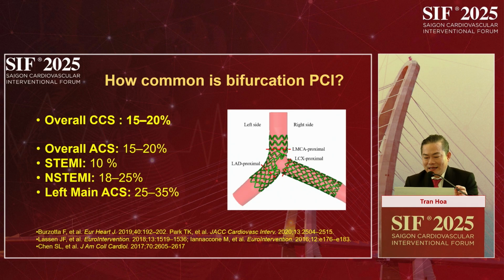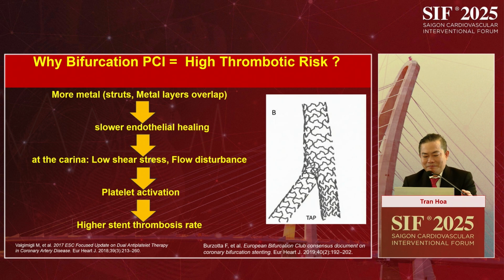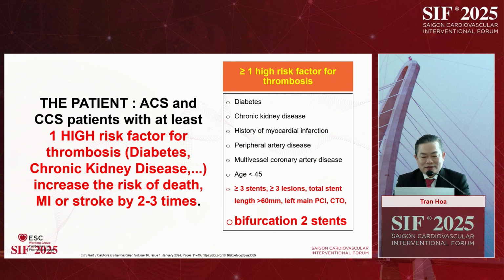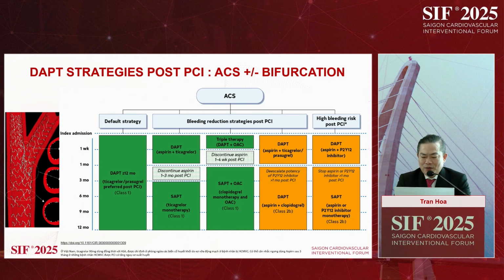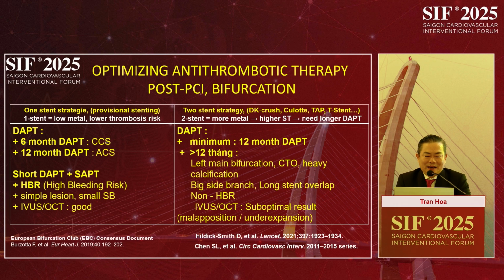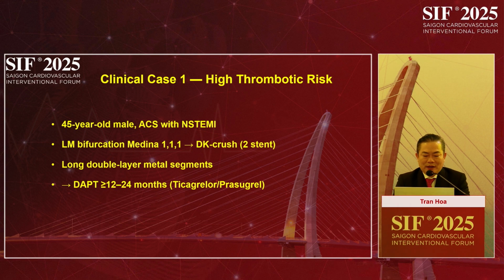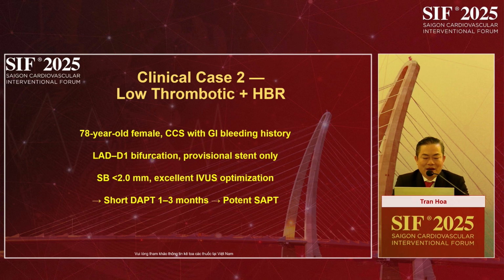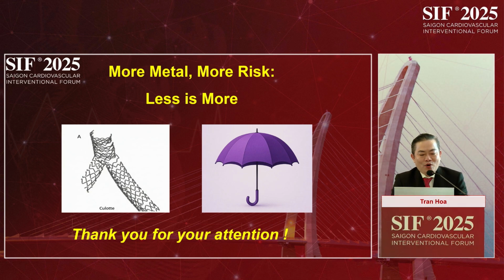Room A- A7- More Metal, More Risk: Finding the Sweet Spot in Antithrombotic Therapy After Bifur PCI